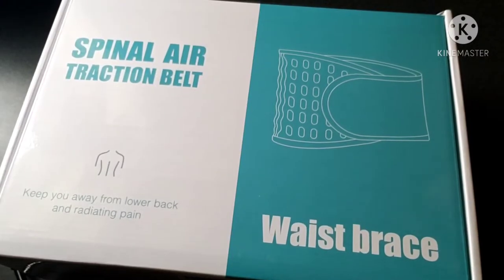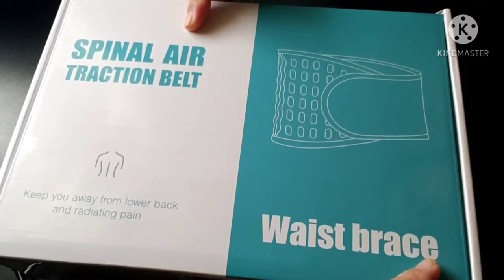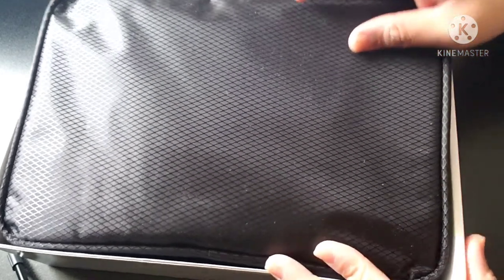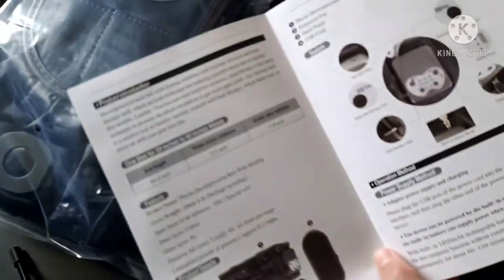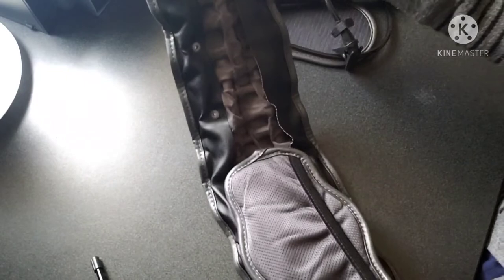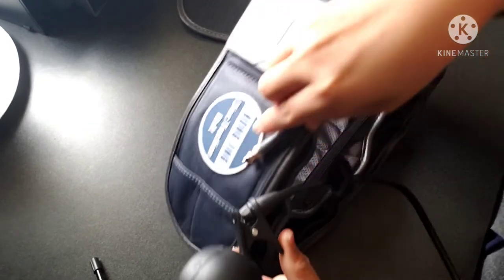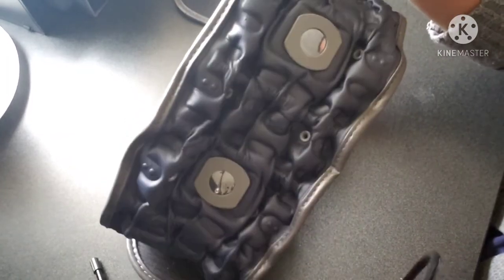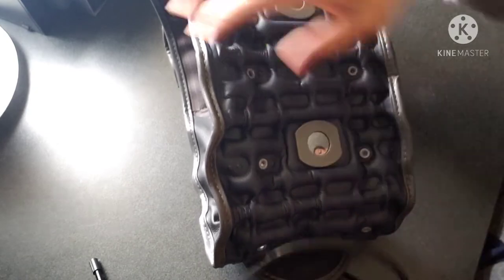Waist Brace Spinal Air Traction Belt Unboxing and Review from Amazon // Viance'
Hi netizens,today I am going to share it with you what i bought from Amazon. I am going to unbox and reviewThe Spinal Air traction elt waist brace for my low back problem. Hope you enjoy watching and learn something from this vlog.
And please don't forget to SUBSCRIBE, LIKE and COMMENT down below so that your channel will be featured on my next shout out video especially made for your love and support to my channel.
SHALOM everyone!